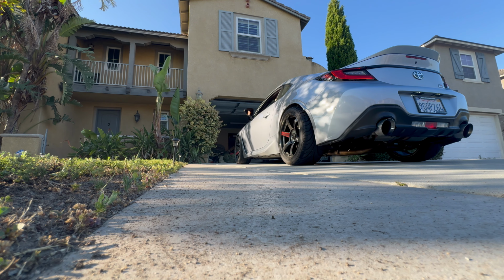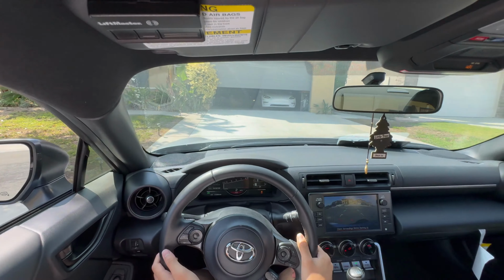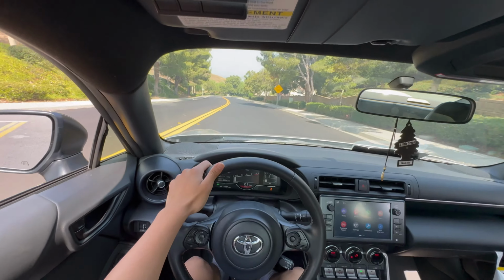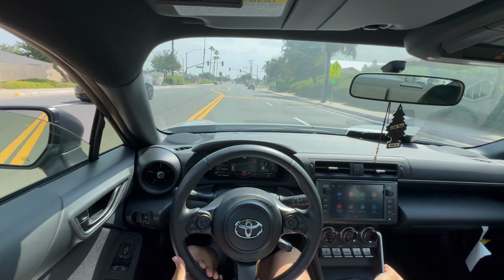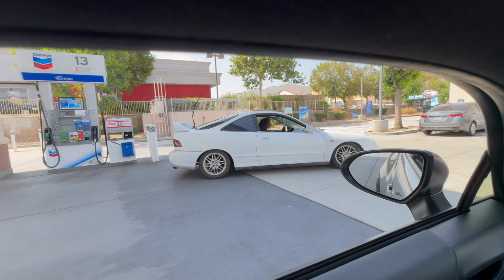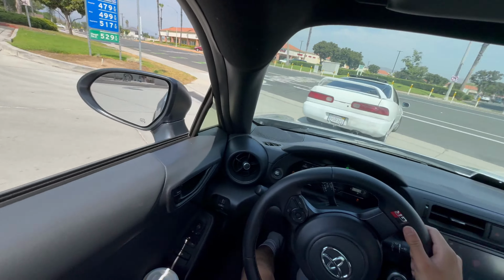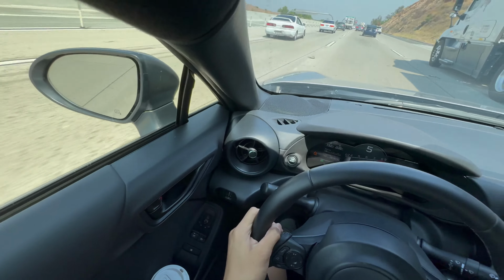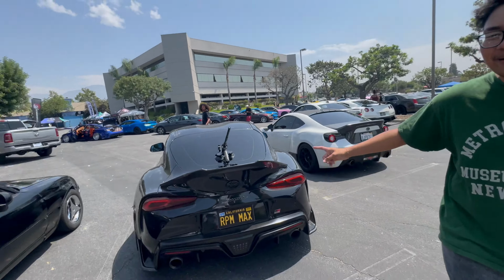gr86/brz pov drive loud pops and bangs with tomei uel headers!!!